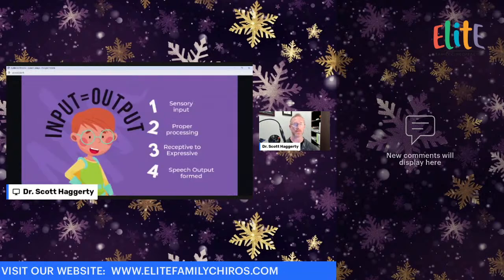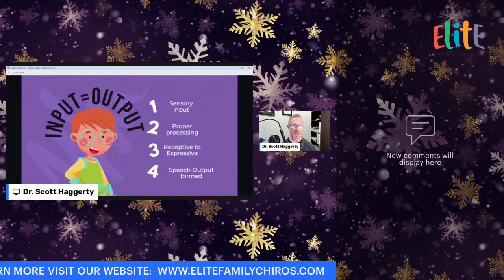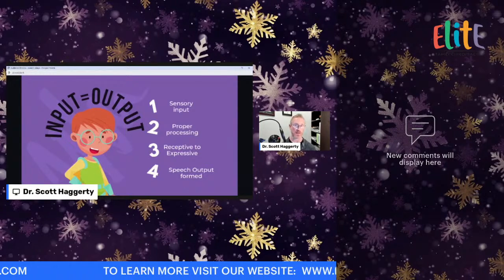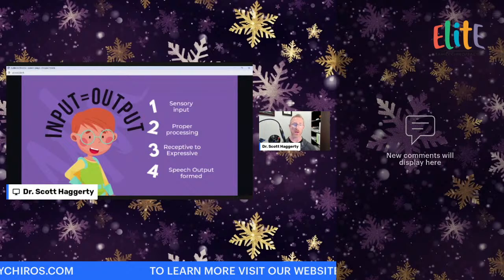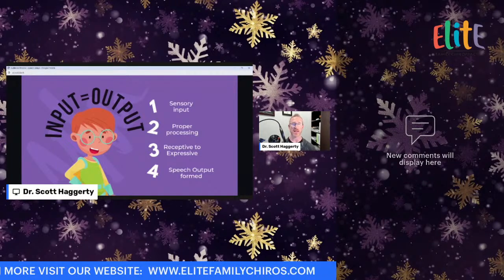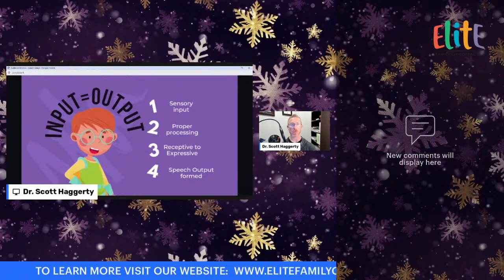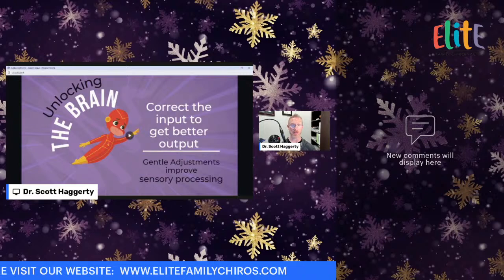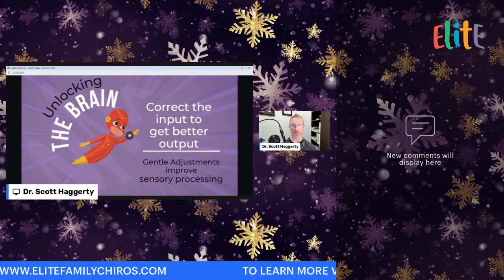Understanding and Addressing Speech Delays in Children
Seeing your child struggle with a speech delay 🗣️ is often one of the most frustrating and disheartening things a parent can go through. All we want is to see our kids hit their milestones, stay on track with their development, and then be able to communicate with us, friends, teachers, and others in their lives.
Few things can compare to first hearing 👂 your little one say “Mommy” “Daddy” and “I love you” — so when their speech delay sets in and those milestones and precious moments are missed, it’s a sign of something going on with the nerves and muscles that control and coordinate speech.
If your child has been diagnosed with a speech delay or you are concerned they may soon be, and especially if they’re already in therapy but perhaps are stuck and plateaued… then this video 🎥  is a must-watch for you moms + dads!
elitefamilychiros // pxdocs // pediatricchiropractic // drugfreesolutions speechdelay // How to help my child’s speech delay // How to help apraxia // Speech delays therapist // Treatments for speech delay // What is apraxia of speech // Speech delay in children